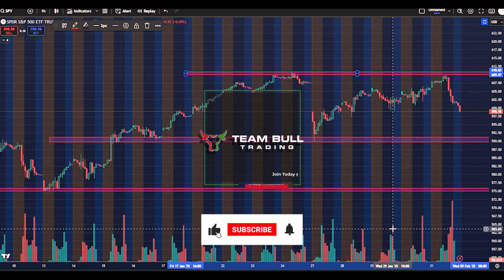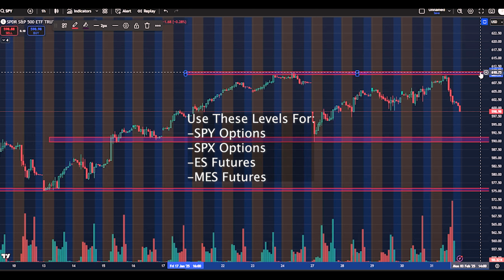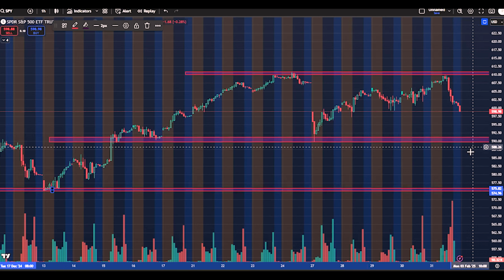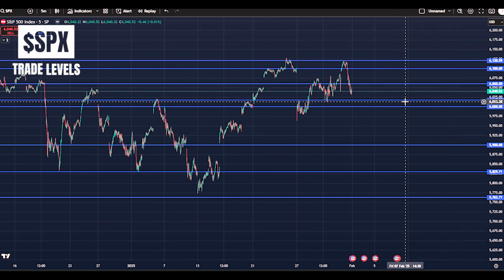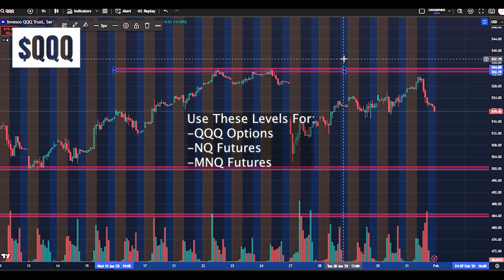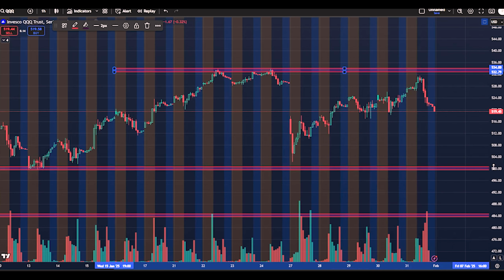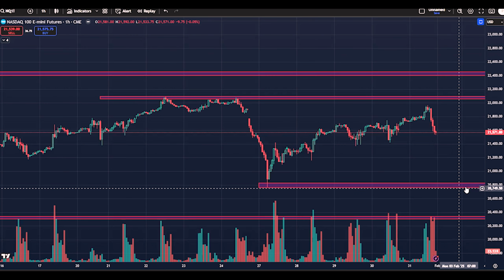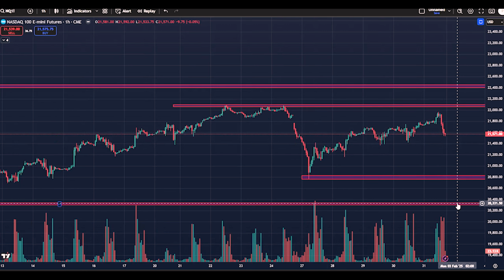Day Trading Watchlist - SPY QQQ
In this video I'll be going over my watchlist for this week, including SPY QQQ  NQ and SPX, as well as an announcement about an upcoming challenge!

Remember!